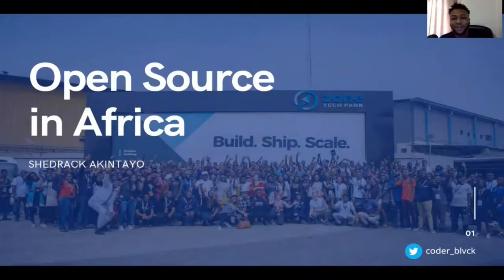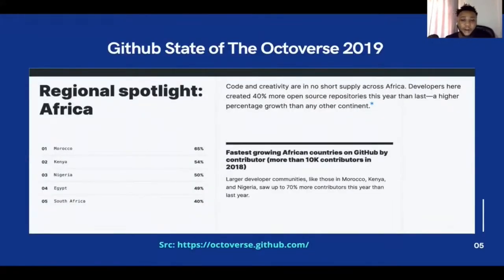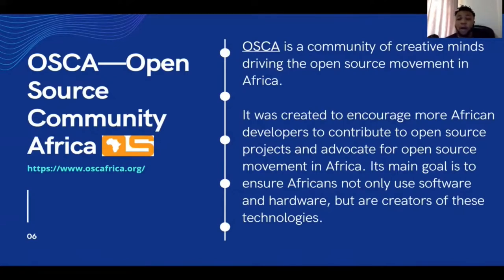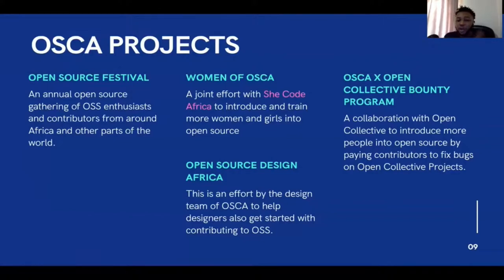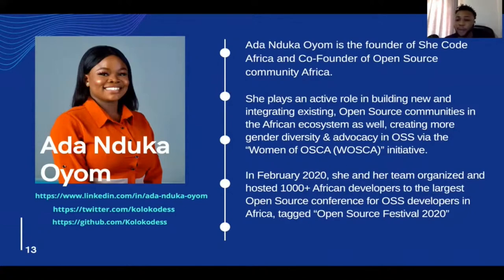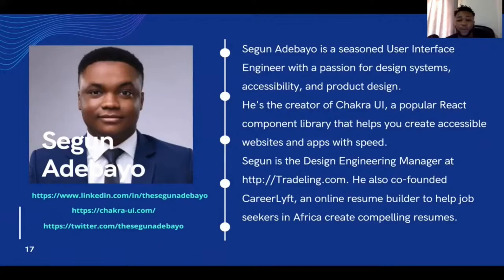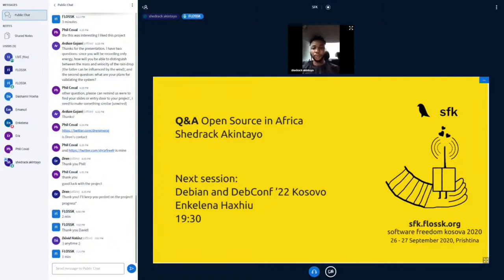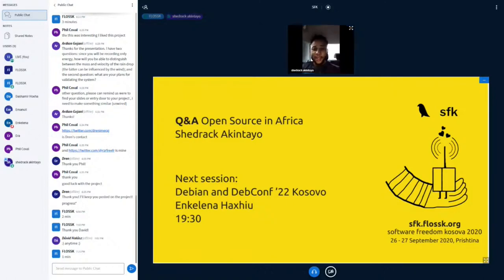Open Source in Africa - Shedrack Akintayo [Talk]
Shedrack Akintayo [Talk] -
Open Source in Africa

According to Github reports earlier this year, A certain number of African countries have been listed amount top contributors to open source and also users of Github. Countries like, Nigeria, Morocco, Ghana were all listed. In this talk, I'll talk about how open source is shaping the future of software development in Africa, very important communities supporting open source in Africa, and key players supporting open source in Africa. I'll also suggest better ways companies in more developed countries around the globe can support Open Source development and Software in Africa.

Software Freedom Kosova (SFK) is an annual international conference held in Kosovo organized to promote free/libre open-source software, free culture, and an open society. Every year, SFK brings together developers and software users, artists, entrepreneurs, and leaders to collaborate, learn and share common interests in the field of open technology through a combination of lectures, training, and workshops.